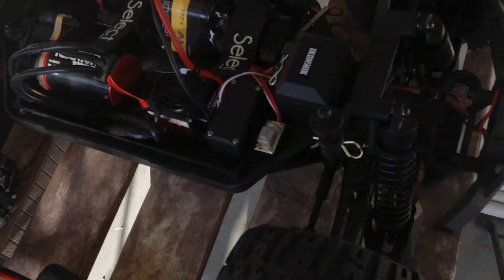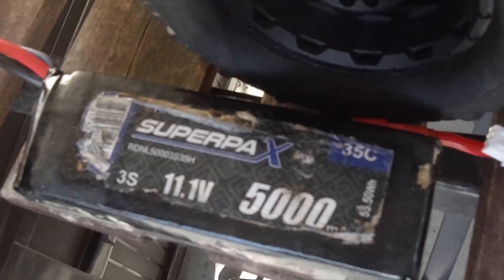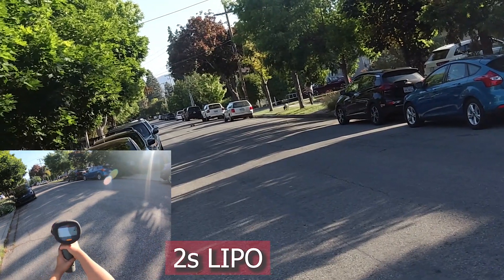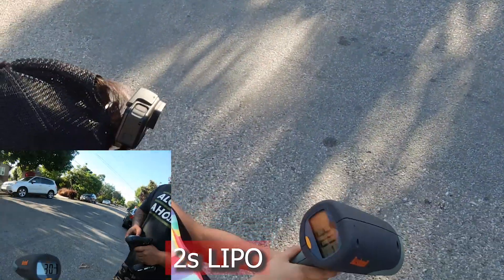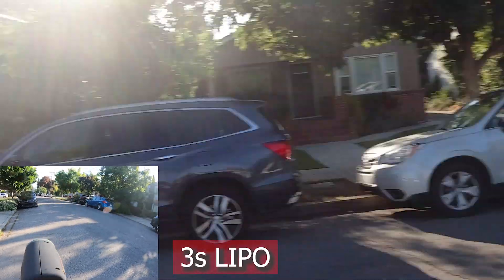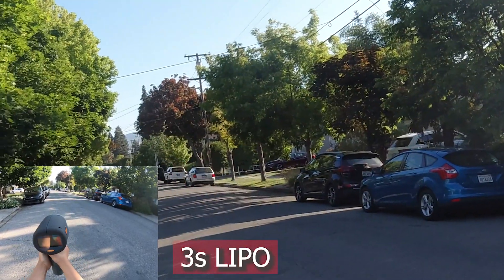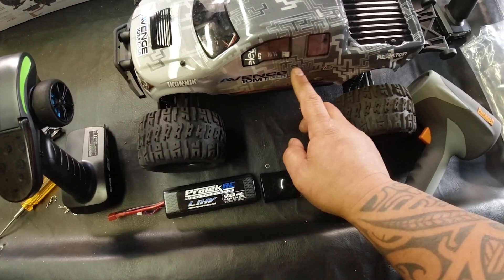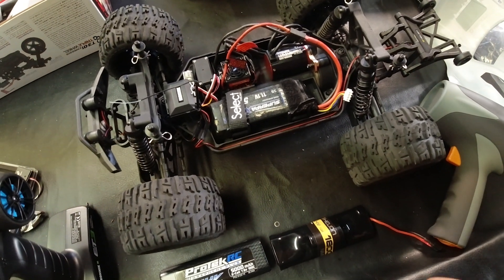Helion Avenge XLR battery comparison speed test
Here we did a speed comparison with the Helion Avenge XLR. We used a Bushnell Radar Gun. Comparing the speed a 8.4v NIMH vs 2s LIPO vs 3s LIPO.